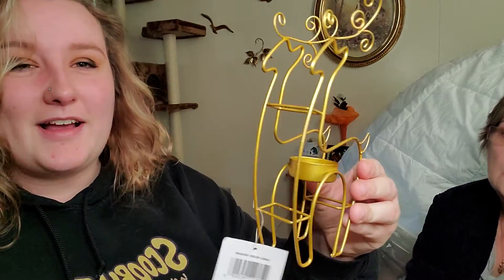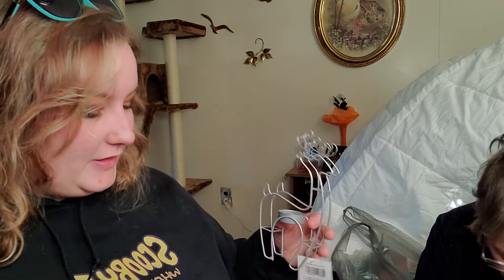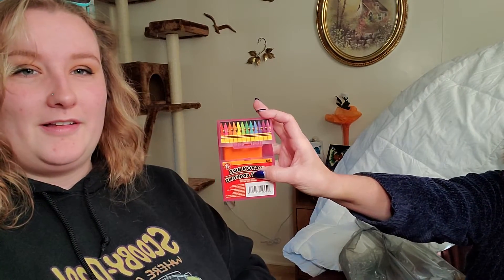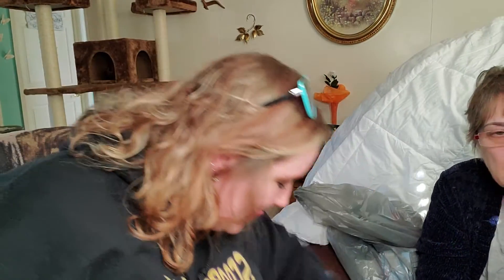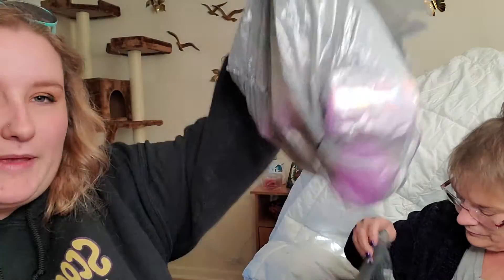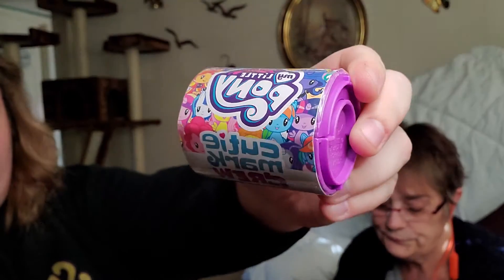DOLLAR TREE HAUL || PLUS MY MOTHER MAKES AN APPEARENCE OMG!!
Welp, I hope y'all enjoy this silly video!